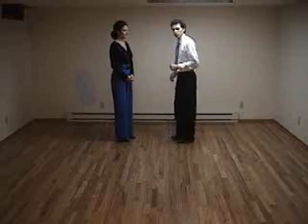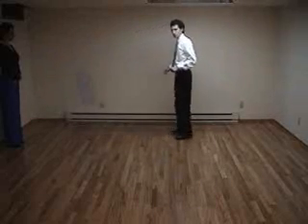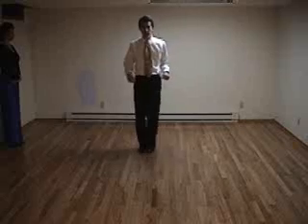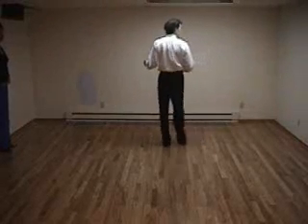Waltz basic dance lesson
Get up and waltz today with Dancin David and Dawn from DANCIN' TIME!